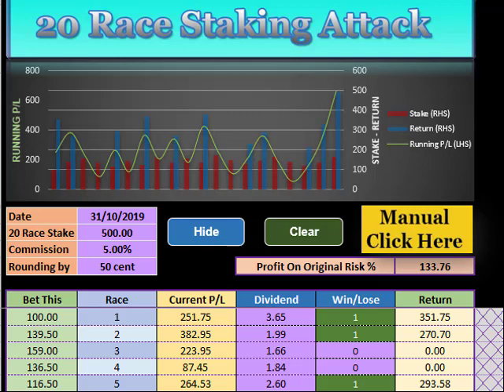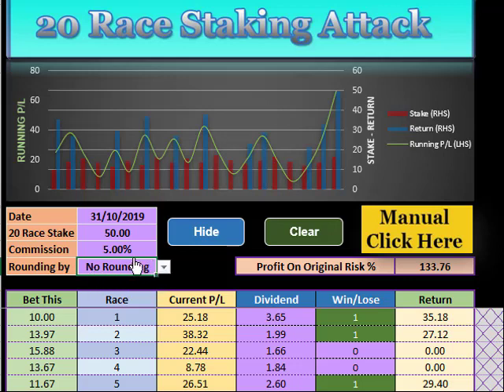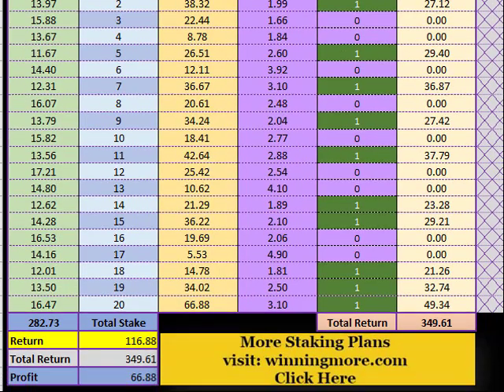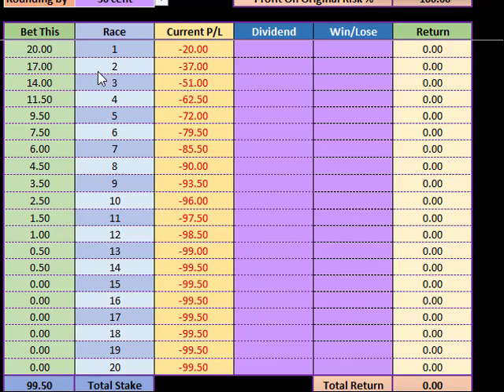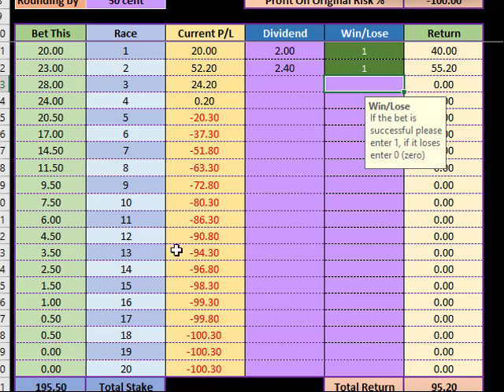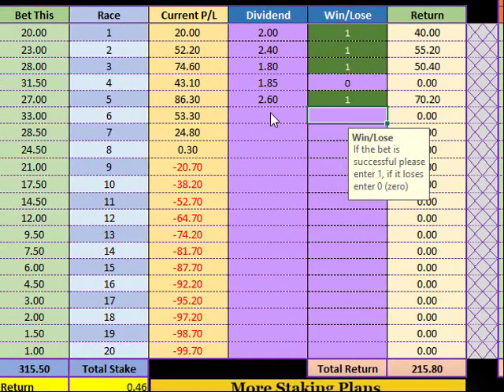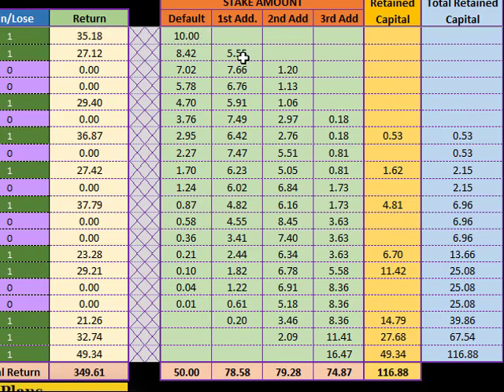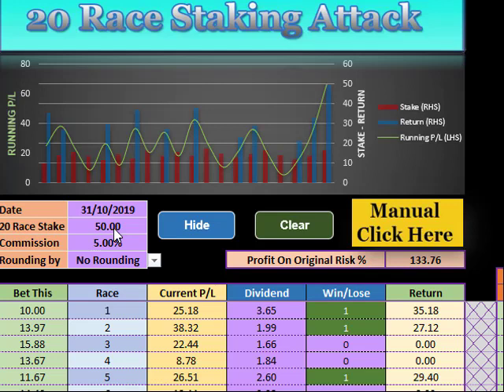Twenty race staking Attack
This is a powerfull staking using a quaddie approach, linking and compounding multiples of 4 winning bets together in horses, dogs and sports.